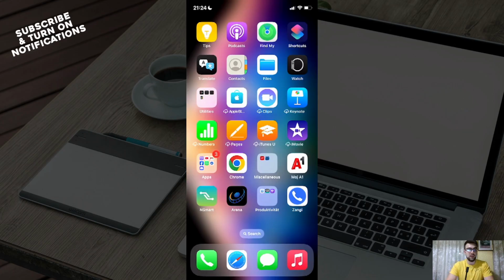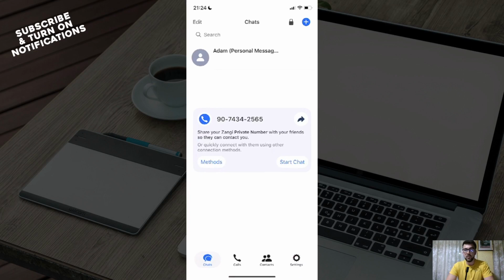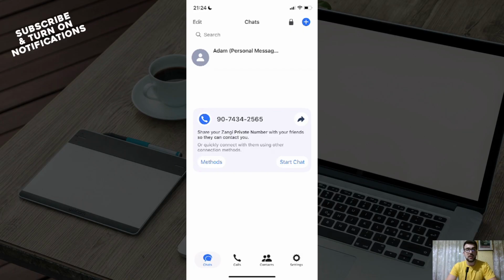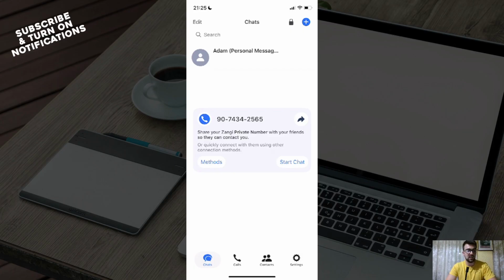How To Find Someone on Zangi (Quick Tutorial)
In this video I will show you How To Find Someone on Zangi. It would be good if you watch the video until the end so that you don't miss important steps.